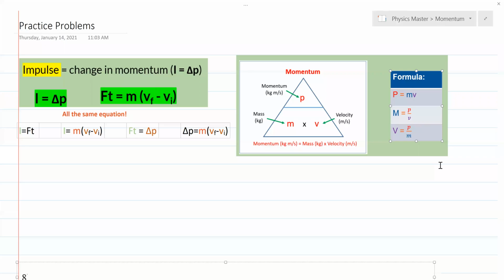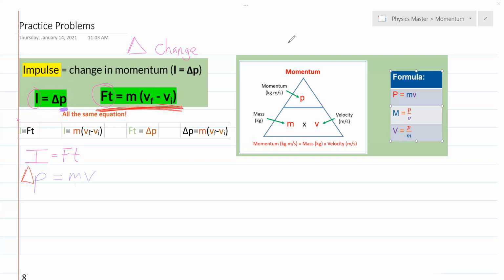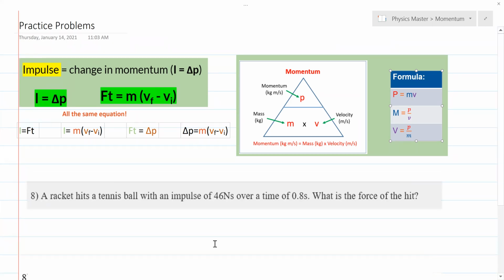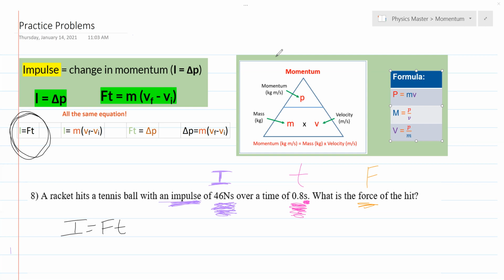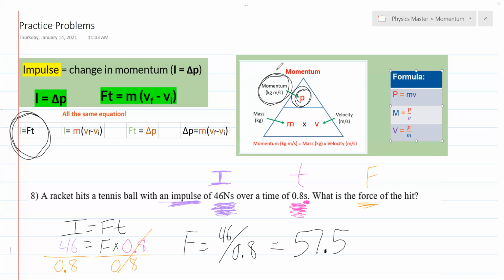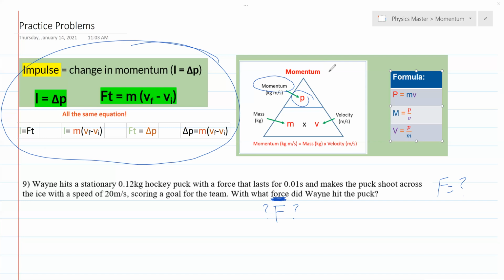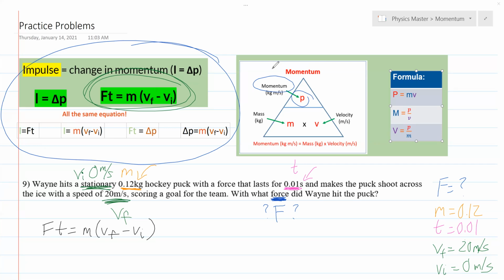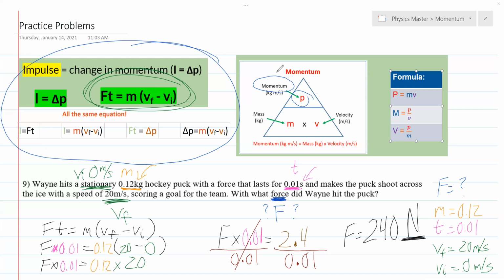Physics 4B 1/14/21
Understanding the importance of units.
Impulse practice problems.